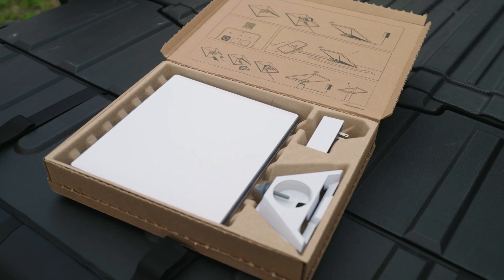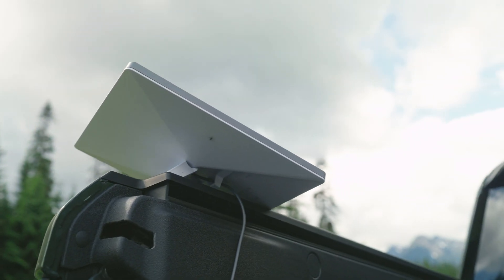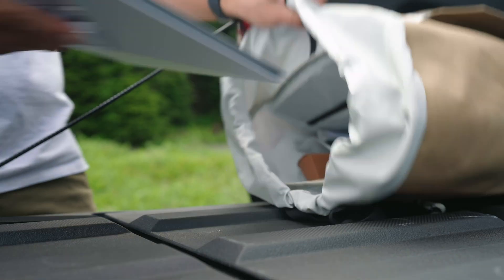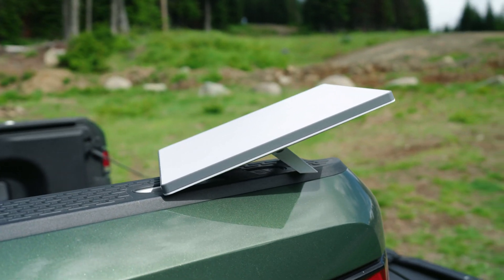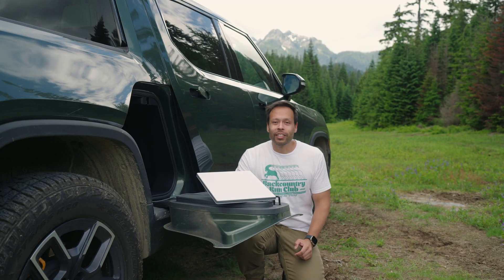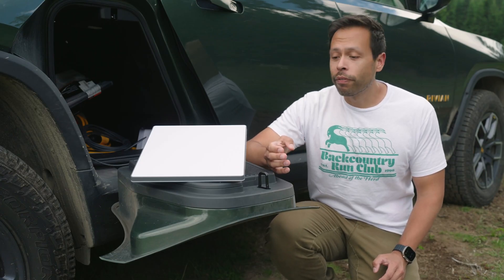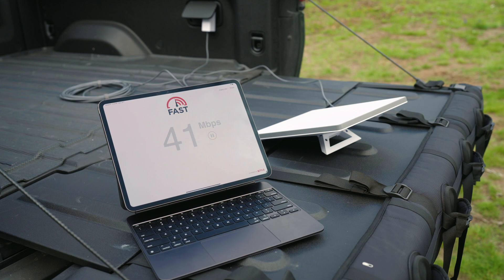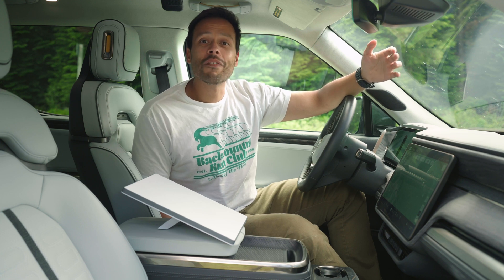The New Starlink Mini is Here!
A quick review, unboxing, and speed test of the new Starlink Mini! Low power draw, DC compatibility, great size, and speed. This thing is going to change the world for both van lifers and rural areas!

After an 11 year hiatus, I'm back! When GameKlip came to an end, I reflected on what I enjoyed most from the experience: content creation. So here I am, a full time content creator now. I'm stoked to make some cool stuff for all of you! Thank you all for your support!